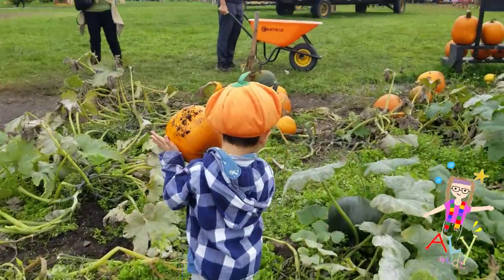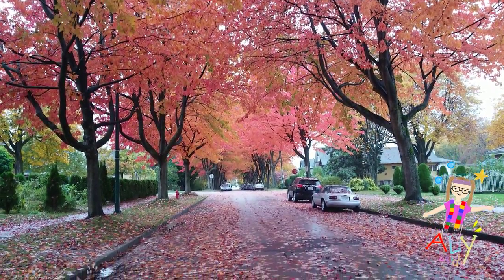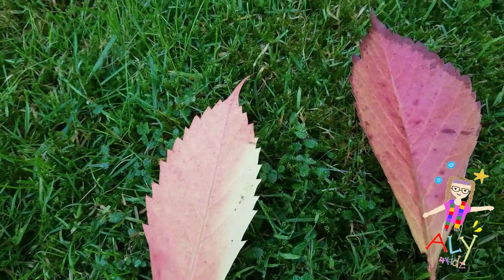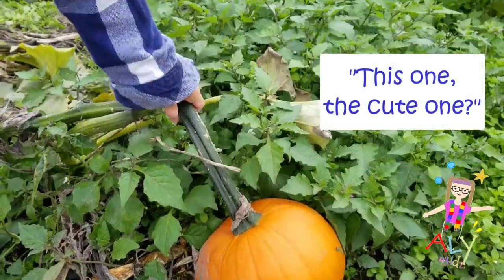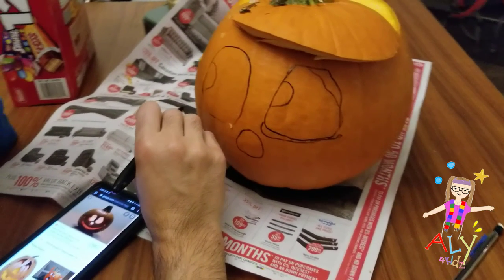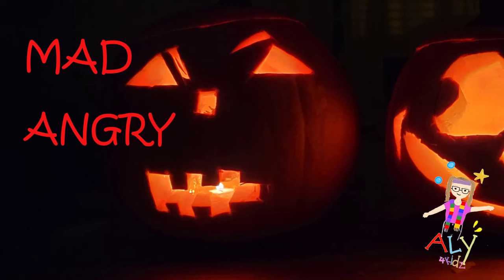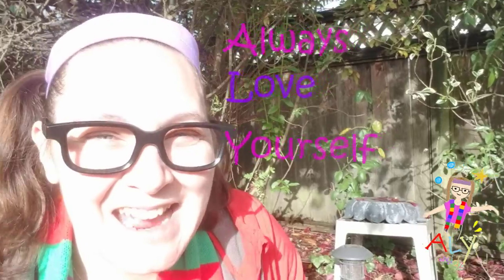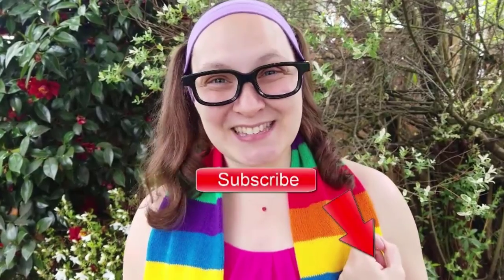Halloween Learning with ALY | Autumn| Fall Leaf Colours| Pumpkins |Laity Farms | Jack-O-Lantern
Halloween is around the corner: leaves are changing colour and pumpkins are ready to find a friend to turn them into Jack-O'-Lanterns!

Join ALY and have fun learning the colours of leaves, fun in finding your own special pumpkin, and reading emotions with different facial expressions.

Explore the fun at Laity Farms North in Maple Ridge, BC while we find our pumpkin and turn it into a Jack-O'-Lantern. Don't forget to take a wagon ride, visit the animals, explore the Story Time Forest and find your way through the corn maze!

There's so much fun to have while we learn and get ready for Halloween.

ALY -- Always Love Yourself! Take care and see you soon!

Credits:
ALY watermark by Lauren L.